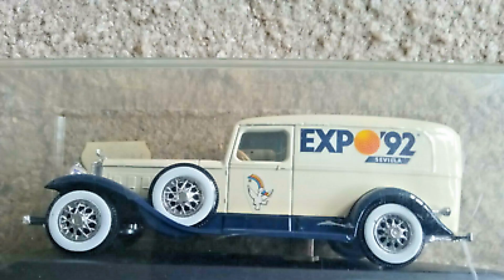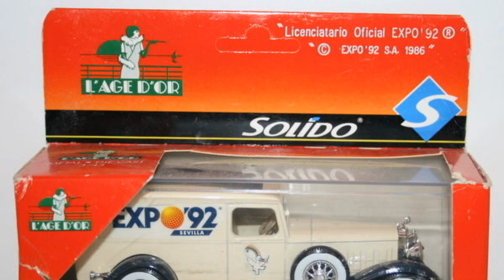Exploring the Iconic Cars of Expo '92: A Journey Through Automotive History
The cars of Expo ’92

In this captivating video, we take a nostalgic journey back to Expo '92, the World Exposition held in Seville, Spain, which celebrated the 500th anniversary of Christopher Columbus's voyage to the Americas. This event was not only a showcase of cultural exchange and technological innovation but also a significant moment in automotive history.

Join us as we explore the fascinating array of cars that were featured at Expo '92, highlighting the cutting-edge designs and groundbreaking technologies that defined the automotive landscape of the early 1990s. From concept cars that pushed the boundaries of imagination to production models that represented the pinnacle of engineering, this video offers a comprehensive look at the vehicles that captured the spirit of the era.

We delve into the stories behind iconic models from renowned manufacturers, showcasing how they reflected the cultural and technological aspirations of the time. Discover the unique features and innovations that made these cars stand out, from advanced safety systems to eco-friendly technologies that were ahead of their time.

The video also includes interviews with automotive experts and historians who provide insights into the significance of these vehicles within the context of Expo '92 and the broader automotive industry. They discuss how the event served as a platform for manufacturers to unveil their latest advancements and how these innovations have influenced modern car design and technology.

In addition to the cars themselves, we take a closer look at the overall atmosphere of Expo '92, capturing the excitement and energy of the event. Through archival footage and photographs, viewers will get a sense of the vibrant environment that surrounded the exposition, filled with visitors from around the world eager to experience the latest in technology, culture, and automotive design.

Whether you're a car enthusiast, a history buff, or simply curious about the past, this video offers a rich and engaging exploration of the cars of Expo '92. It serves as a reminder of how far the automotive industry has come and the enduring impact of innovation on our daily lives.

Join us for this visual feast as we celebrate the legacy of Expo '92 and the remarkable vehicles that graced its grounds. Don't miss out on this opportunity to relive a pivotal moment in automotive history and gain a deeper appreciation for the cars that shaped an era. Tune in, and let the journey begin!